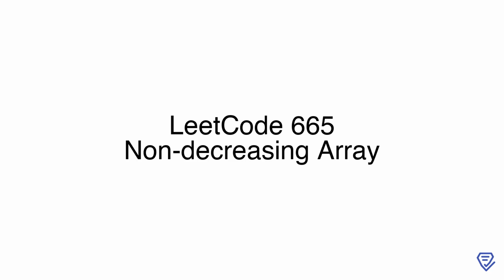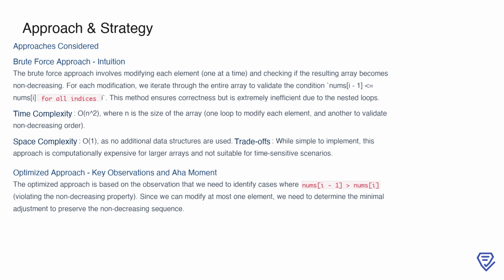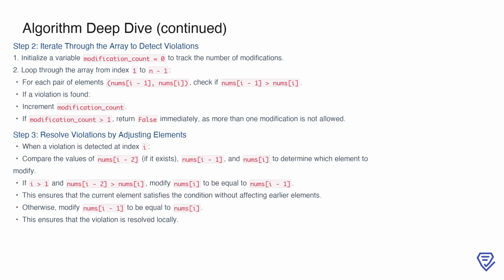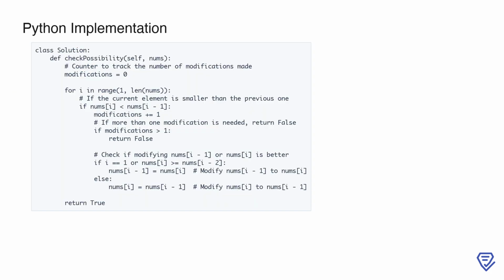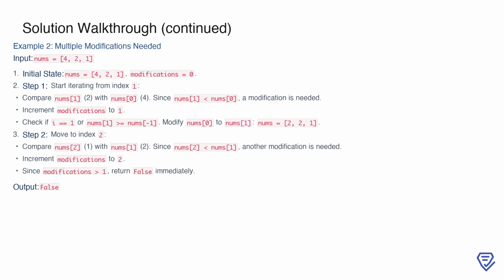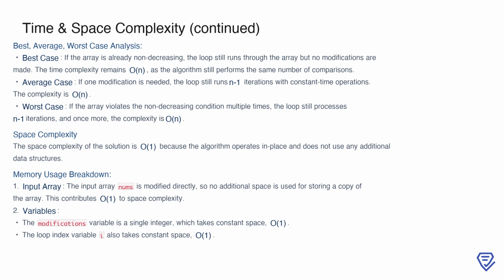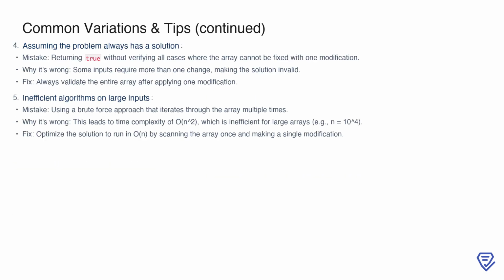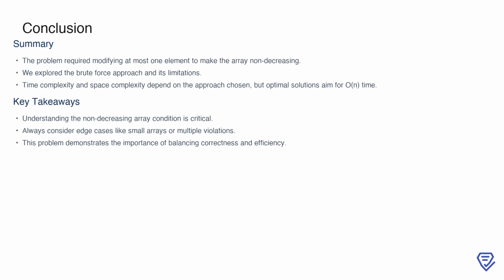LeetCode 665: Non-decreasing Array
Difficulty: Medium

📚 Topics: Array, Binary Search, Greedy, Math

⏱️ Timestamps:
00:00 - LeetCode 665: Non-decreasing Array
00:18 - Problem Statement
01:03 - Problem Statement (continued)
01:48 - Problem Statement (continued)
02:47 - Approach & Strategy
03:47 - Approach & Strategy (continued)
04:58 - Approach & Strategy (continued)
06:03 - Algorithm Deep Dive
06:38 - Algorithm Deep Dive (continued)
07:40 - Algorithm Deep Dive (continued)
08:29 - Algorithm Deep Dive (continued)
09:22 - Algorithm Deep Dive (continued)
10:06 - Python Implementation
11:30 - Java Implementation
12:01 - Solution Walkthrough
13:08 - Solution Walkthrough (continued)
14:08 - Solution Walkthrough (continued)
15:03 - Time & Space Complexity
16:09 - Time & Space Complexity (continued)
17:23 - Time & Space Complexity (continued)
18:40 - Common Variations & Tips
19:40 - Common Variations & Tips (continued)
20:24 - Common Variations & Tips (continued)
21:10 - Common Variations & Tips (continued)
22:04 - Common Variations & Tips (continued)
22:46 - Conclusion
23:01 - Thank You!